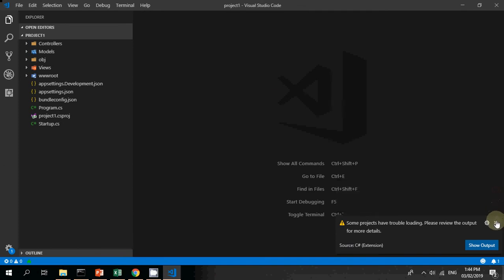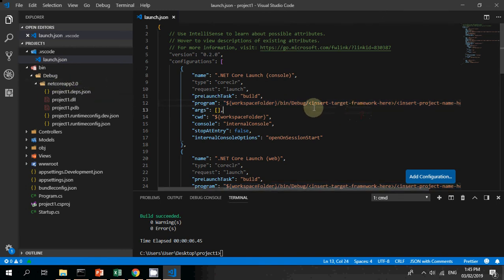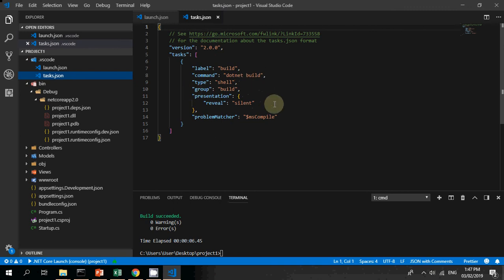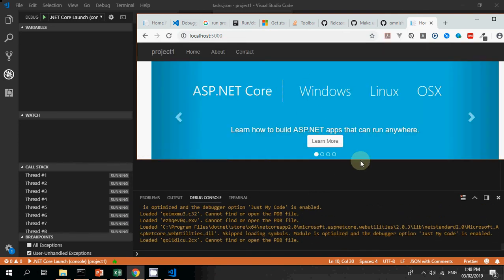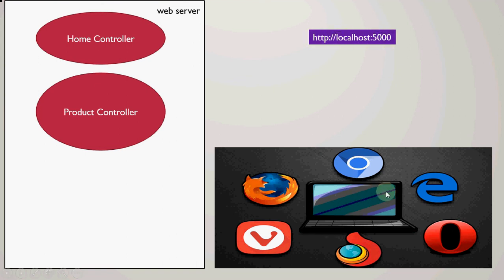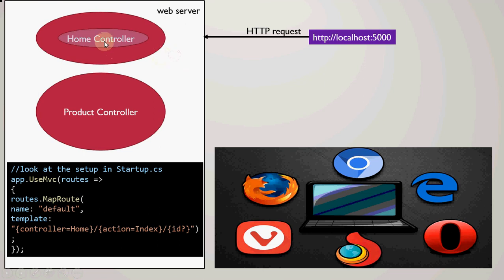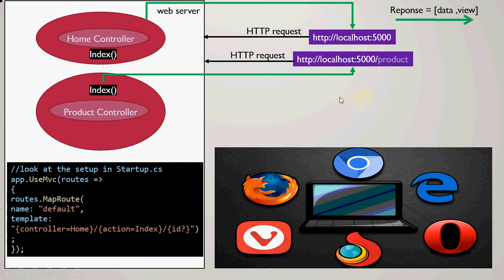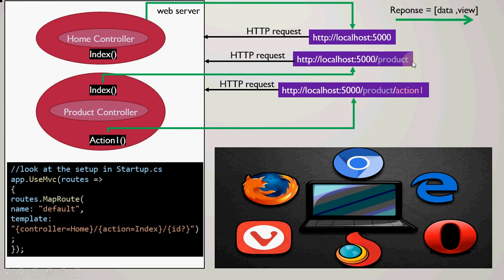3. ASP .NET Core: MVC Concept